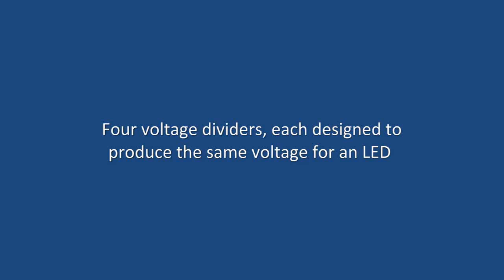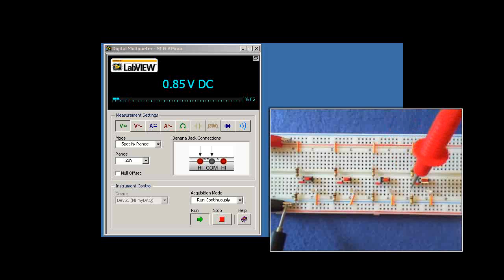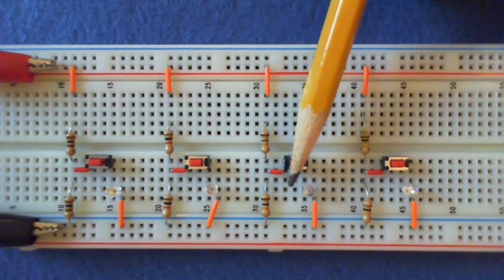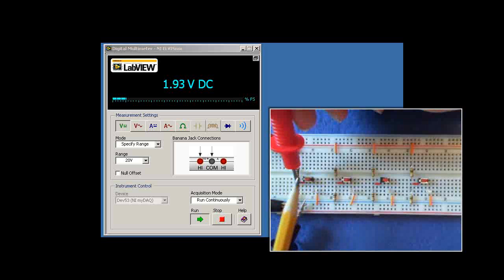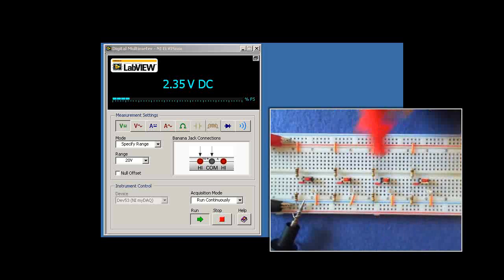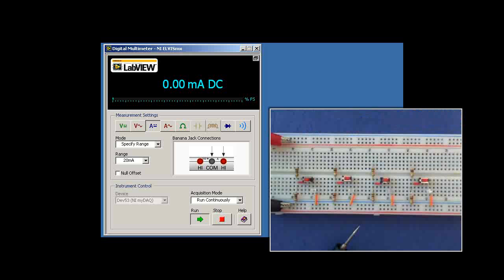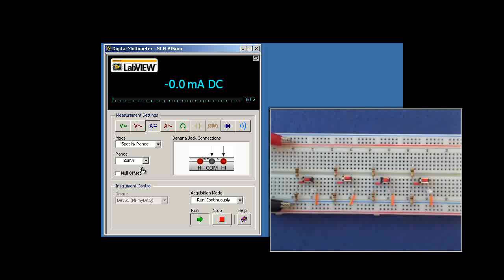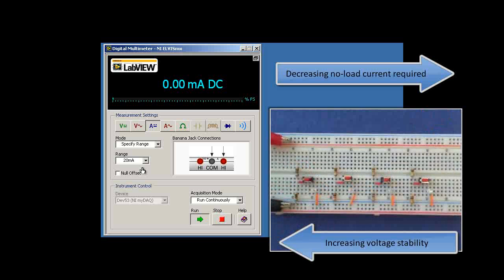myDAQ mini-lab: Voltage Divider II -- Loading effects -- Demo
This video demonstrates four voltage dividers, each designed to produce the same voltage level. An LED (light-emitting diode) serves as the load to indicate the degree to which each voltage divider can maintain its intended voltage. The ability to maintain a given voltage level comes at a cost, though; watch the video and find out why.